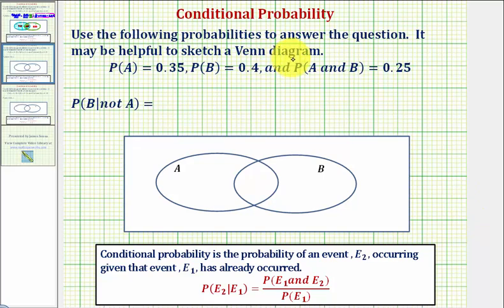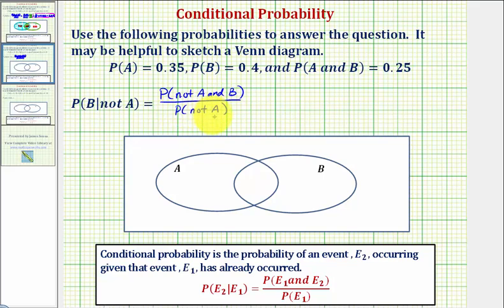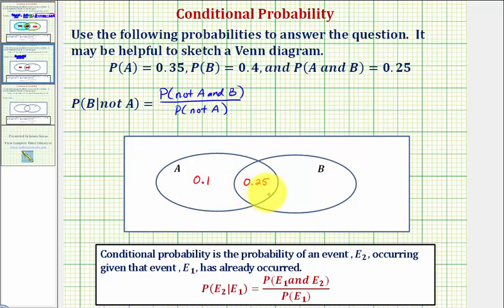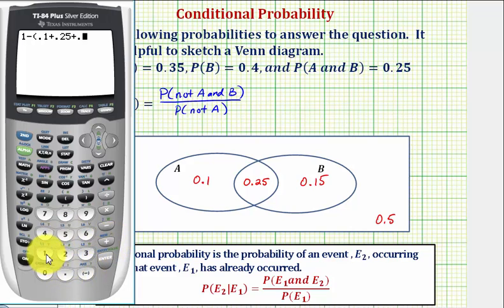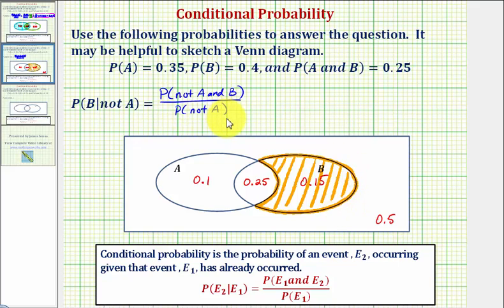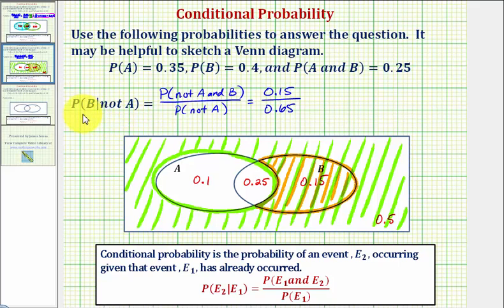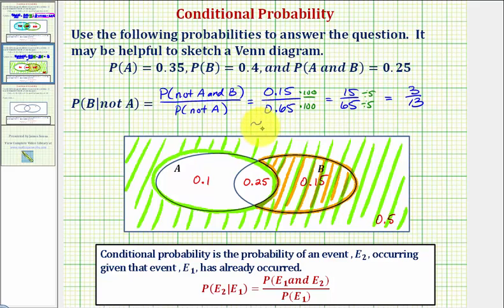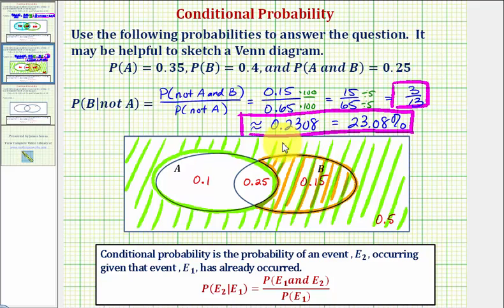Ex 2: Determine a Conditional Probability Using a Venn Diagram - P(B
This video explains how to determine a conditional probability from given probabilities.  The probability is illustrated using a Venn diagram.